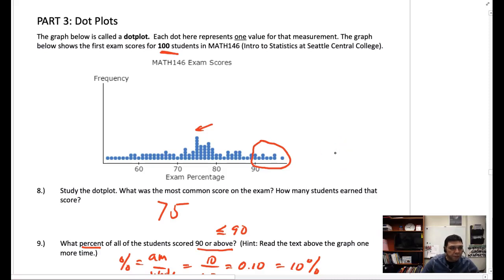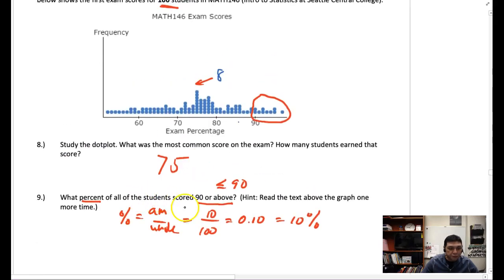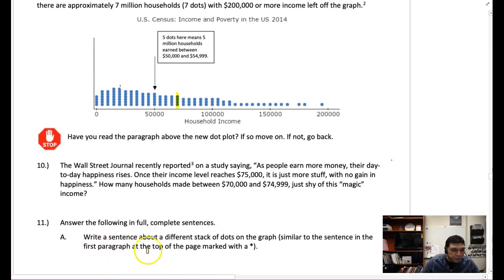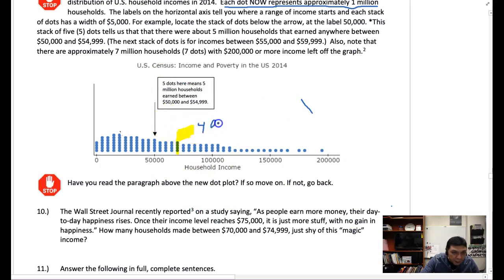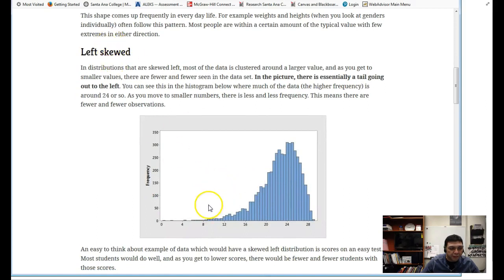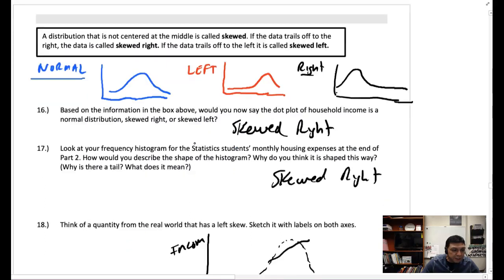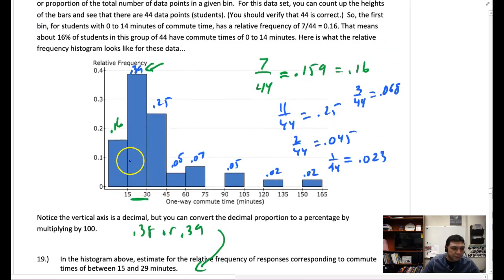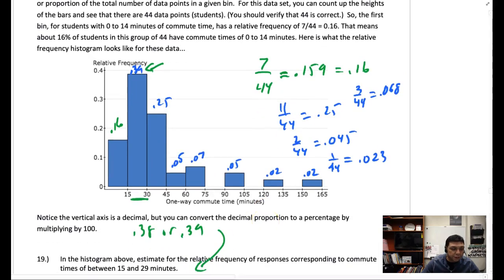Math 83 1-4 Part 2 Lesson Book